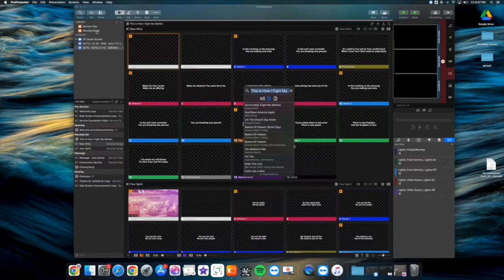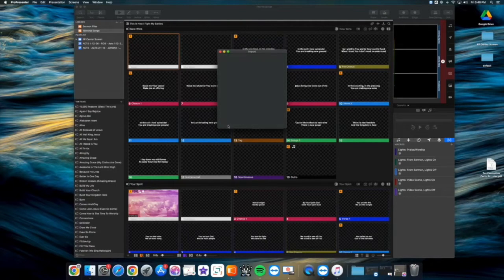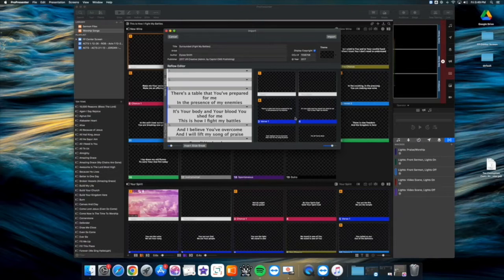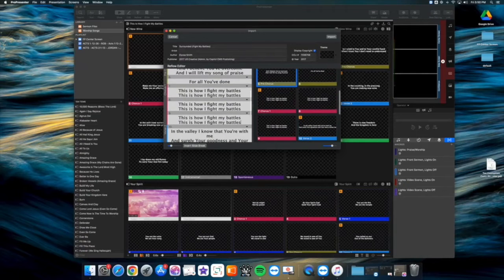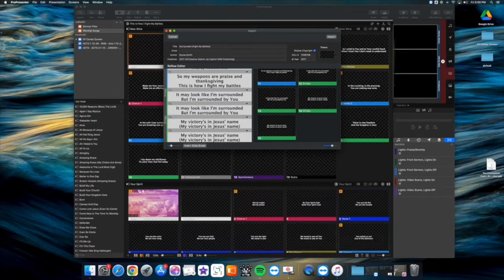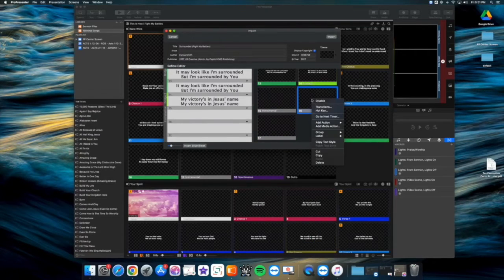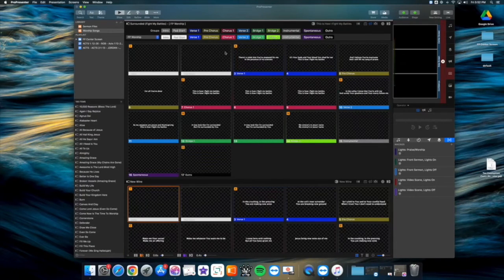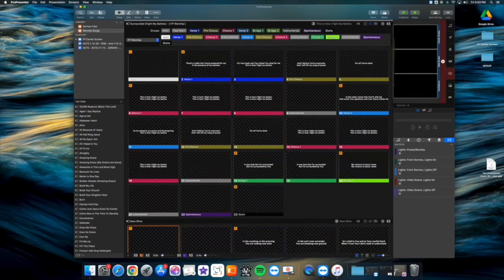Importing Songs from Song Select into ProPresenter 7 for a Weekend Service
Video showing how to add songs directly from Song Select into a Weekend Service outline from PCO - for when the song does not auto-populate into the playlist because it is not in our Worship Songs Library